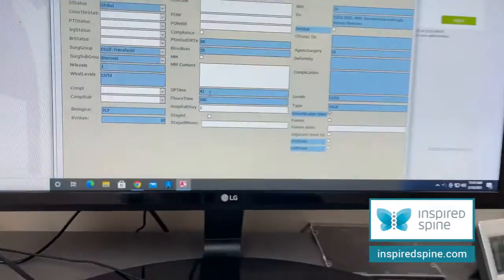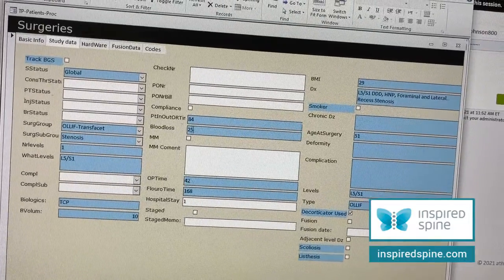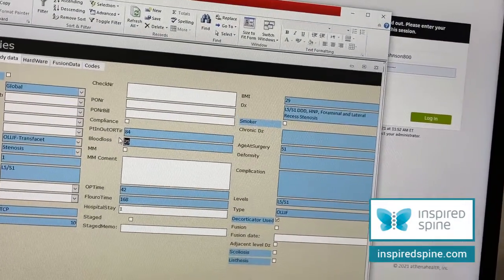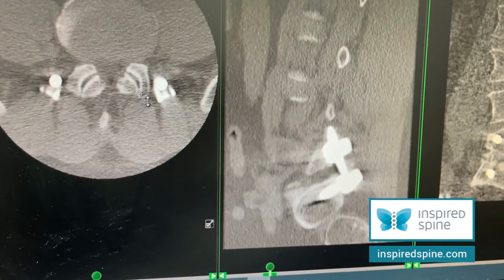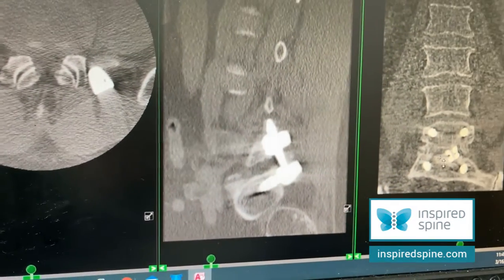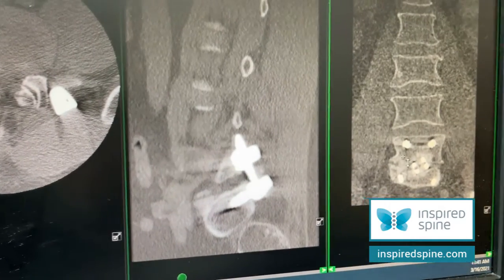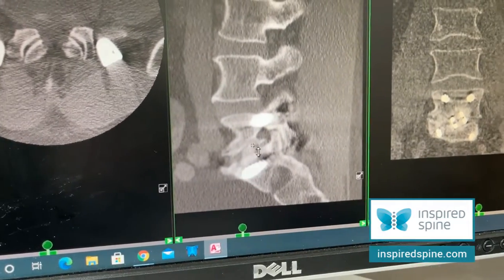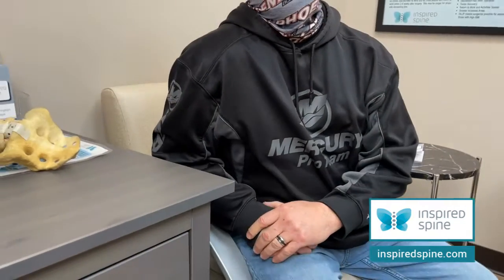3 months after OLLIF radiculopathy gone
3 months after OLLIF, radiculopathy gone right away